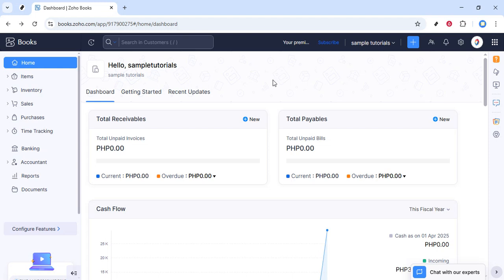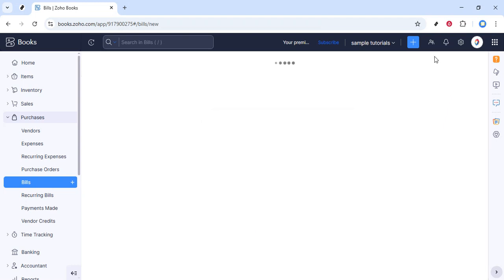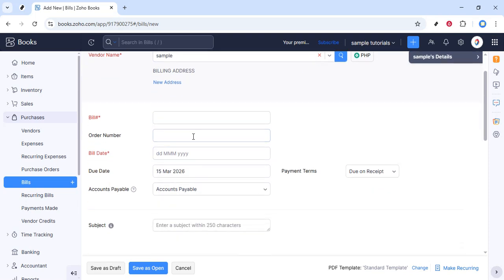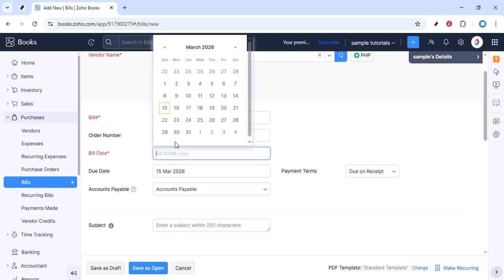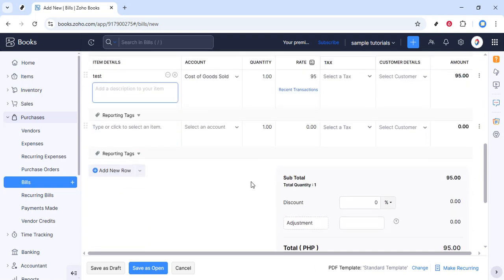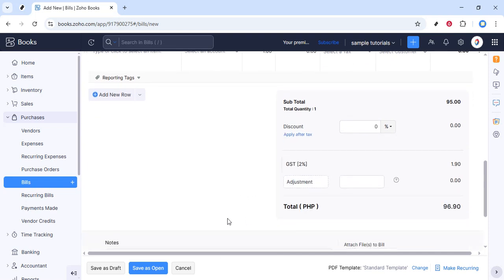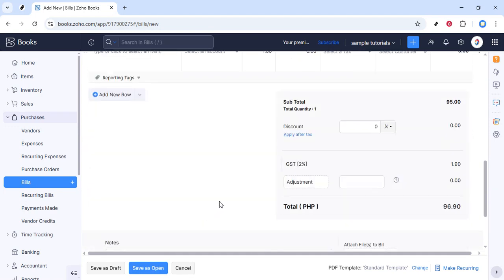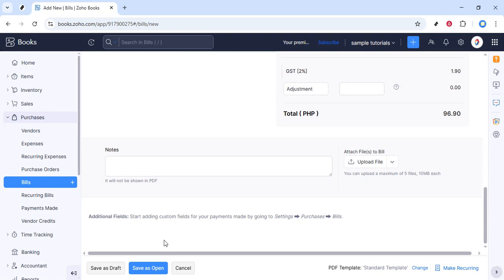How to Record Bills and Payments in Zoho Books 2026 (Quick & Easy)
In this professional tutorial, you will learn how to effectively record bills and payments in Zoho Books, a powerful accounting software designed for businesses of all sizes. This video covers the step-by-step process to ensure your financial records are accurate and up-to-date, making your bookkeeping tasks easier than ever.

By the end of this video, you will understand the nuances of entering bills and processing payments within Zoho Books, empowering you to manage your expenses confidently. Watch till the end to master this essential accounting skill and streamline your financial management process.